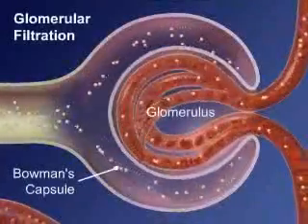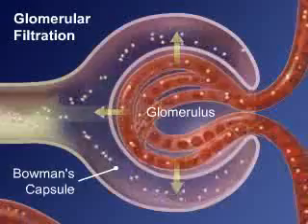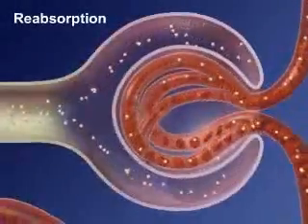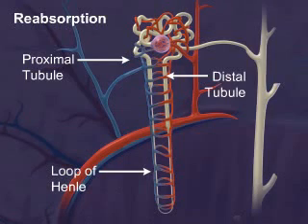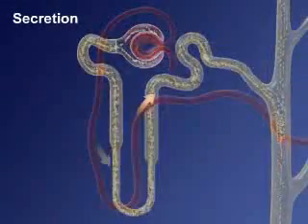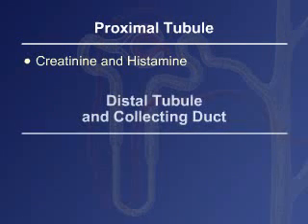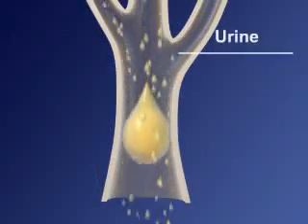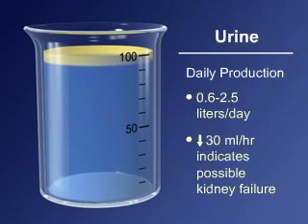Ultrafiltration, urine formation process,structure of nephron|Human physiology NEET exam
Mechanism of urine formation is completed in following steps 1)ultrafiltration 2)selective reabsorption 3)tubular secretion
Filtration of blood under pressure is called ultrafiltration
In selective reabsorption passive transport and active transport take place
In tubular secretion, the separation of unwanted substance from peritubular capillaries network into tubular fluid is called tubular secretion